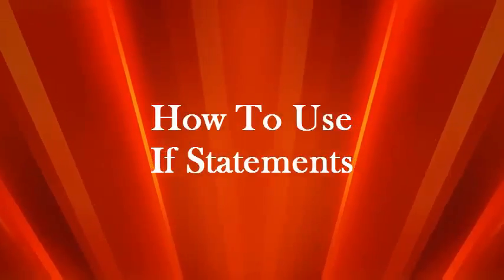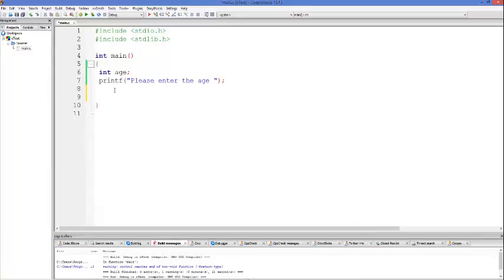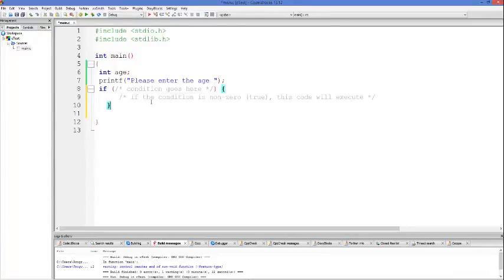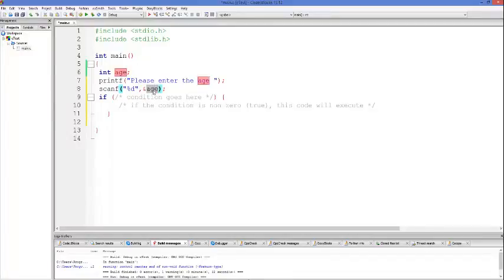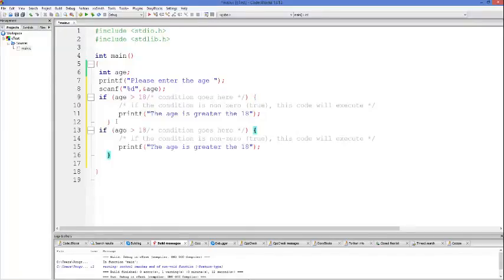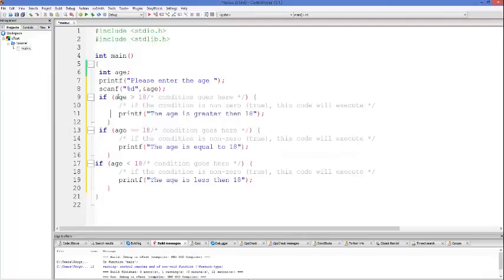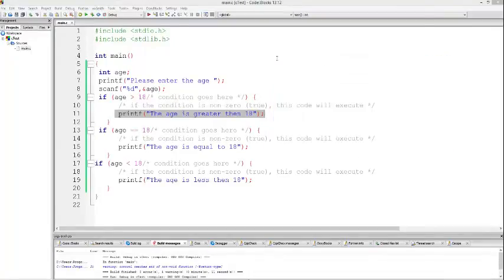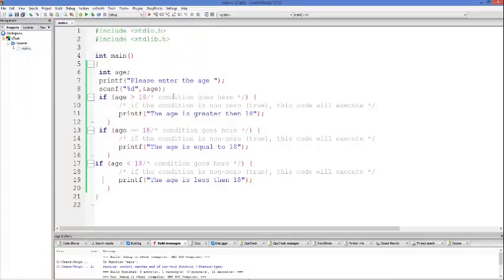C Programming Tutorial C Tutorials for Beginners Skillfeed 07